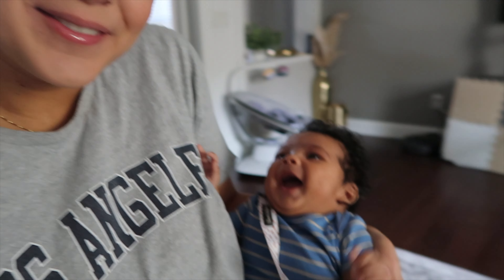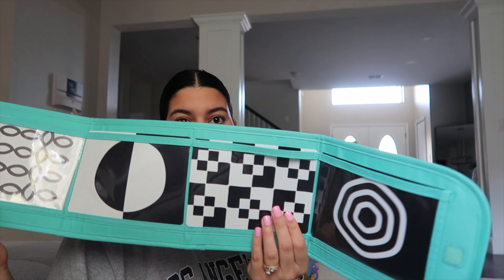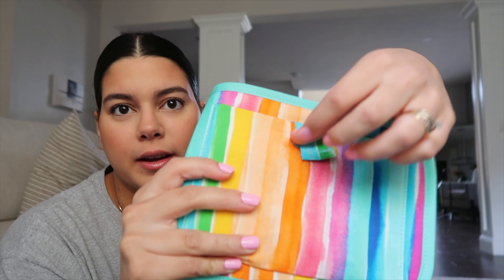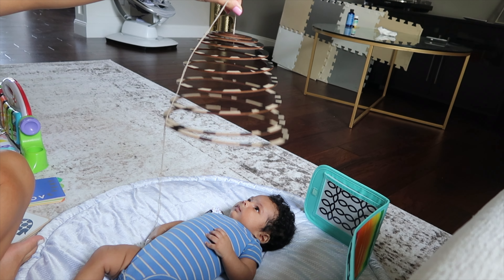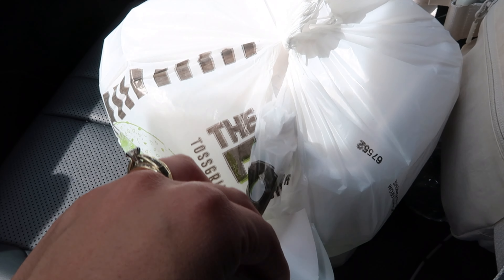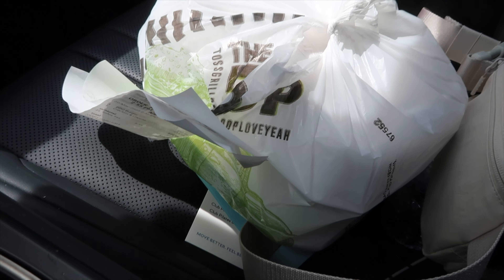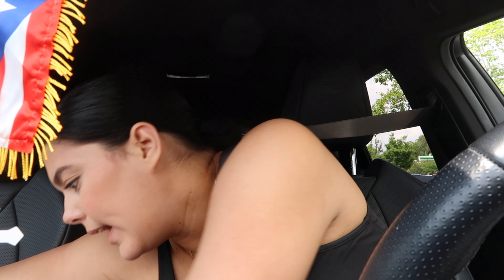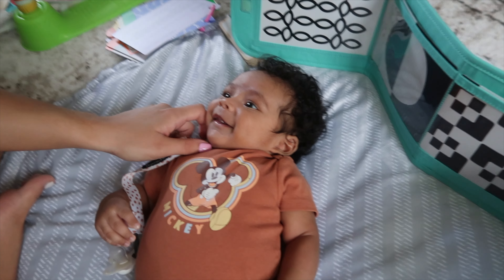REALISTIC DAY IN THE LIFE AS A FIRST TIME MOM | lovevery, first pilates class, crumbl cookies!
ITEMS MENTIONED:
-lovevery the looker playkit
-mommed wearable breast pump

FAQ
age: 23
location: Jacksonville, Florida (born in Puerto Rico)
camera: Canon G7X Mark 2
editing software: iMovie